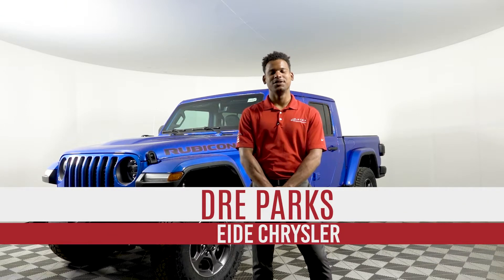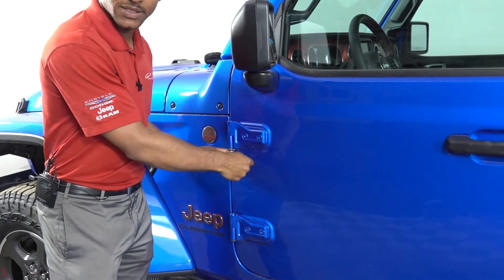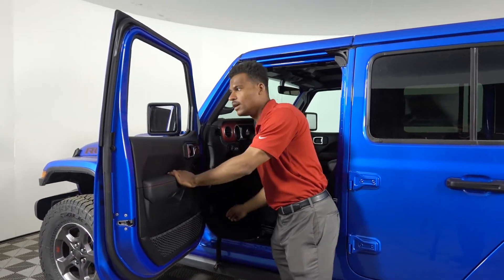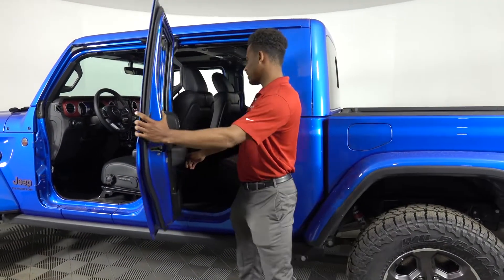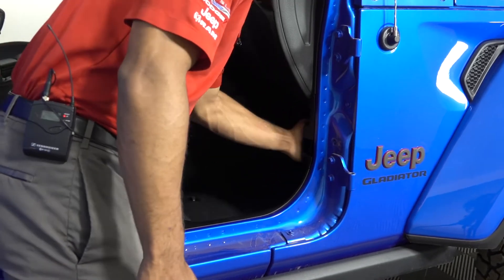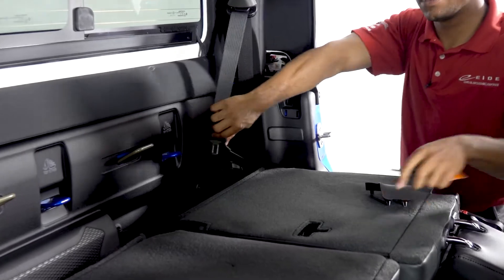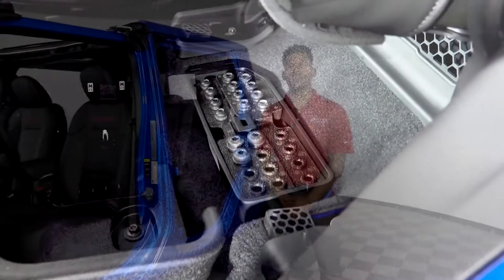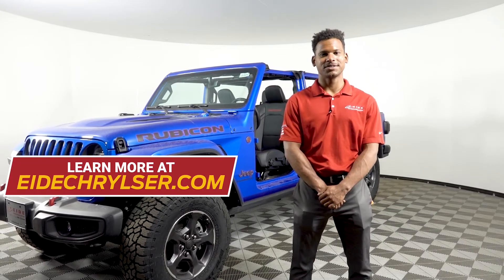How to remove the doors and top on the Jeep Gladiator-Eide Chrysler Bismarck Jeep Dealership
Learn how to remove the doors and top off a Jeep Gladiator from Dre Parks of Eide Chrysler.

(0:01) Find your Torx tool kit in your glove compartment.
(0:30) Remove the bolts from the front doors.
(1:17) Disconnect the wire harness from the inside of the door and remove the doorstop.
(2:40) Lift the front doors off of the Jeep body.
(2:55) Remove the bolts and wire harness on the back doors.
(3:36) Slide the back door off and repeat the process on the other side.
(4:04) Remove the Freedom Top.
(4:32) Remove the bolts from the top.
(4:48) Remove the wired harness from the back seats.
(5:25) Remove the final six bolts from the back.
(5:46) Fold the seats up and store your bolts in the backseat storage.
(6:00) Remove the top with the help of another person.
(6:30) Replace your tools in the toolset and put it back in the glove compartment.

This video was produced by the Eide Marketing Department.

At Eide Chrysler, we want to give you the best possible deal on your next new vehicle. Our prices reflect rebates that almost all customers will qualify for and are posted clearly on every vehicle and on-line in alignment with our policy of transparency. There are additional incentives available that you may qualify for including: Military Consumer Cash, Conquest Lease-to-Retail/Lease, Returning Lessee and more. Please call or stop by and visit us for more information. We brand our dealership as a “Markdown Store” which incorporates the following elements-Time Saving, Hassle Free & a Fair Price.

We have been in business in the Bismarck/Mandan community since 1981 and are locally owned and operated. At Eide Chrysler, we believe in giving you a fair and competitive price upfront. All of our vehicles feature our Markdown Pricing to ensure you feel confident about getting a good deal and excellent overall value in your vehicle purchase. We would also love to have your trade! We will give you Fair Market Trade Value for your vehicle. Want to know what your trade is worth? Use the KBB Instant Cash Offer feature on our website to receive a guaranteed value for your vehicle! We also offer convenient service hours during the week and all day Saturday plus we have a dedicated Diesel Repair Facility & Collision Center. All of our vehicles are also offered with a free Autocheck Vehicle History Report. We are very serious about your satisfaction and our aim is to make your experience with us Simple, Fast & Fun.